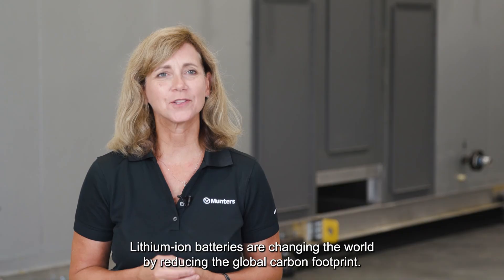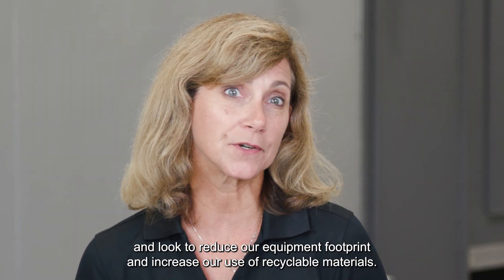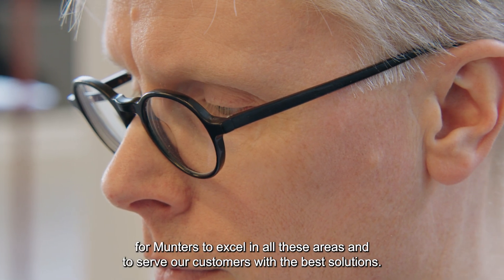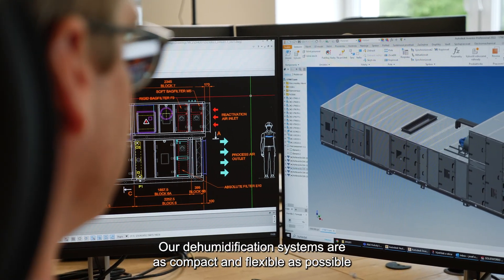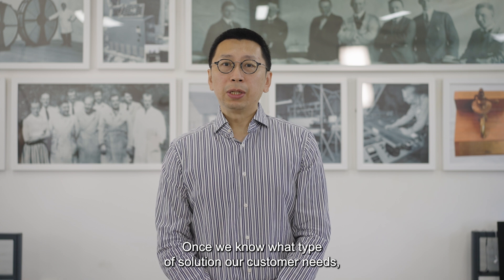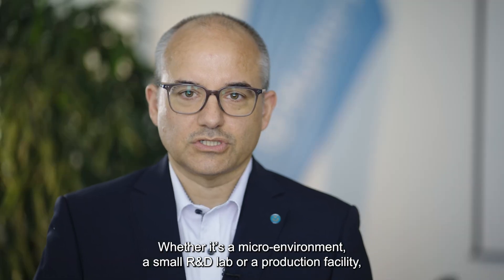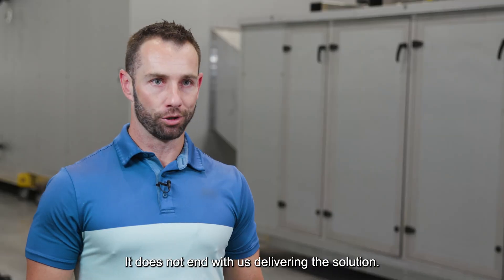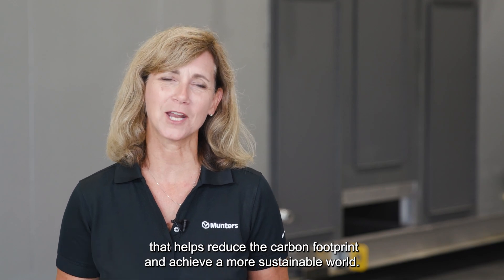Munters solutions for battery manufacturing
Controlled low dew point moisture levels and stable, year-round performance are essential to secure battery manufacturing safety and quality.
Hear our experts sharing their view on innovation, operational excellence, energy conservation and service.